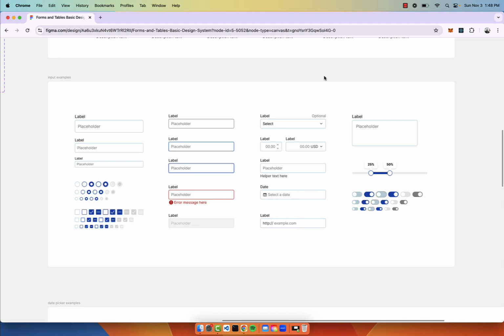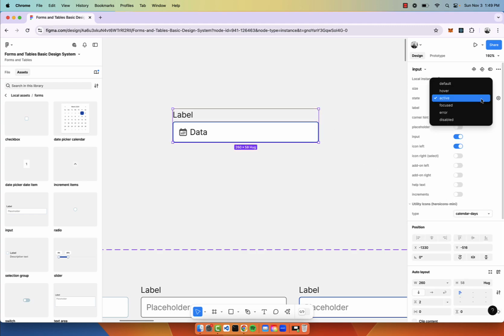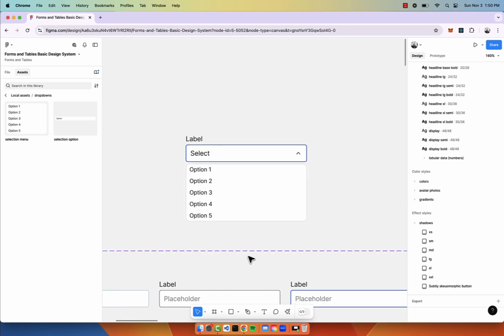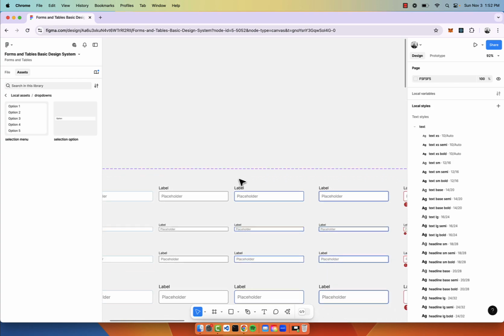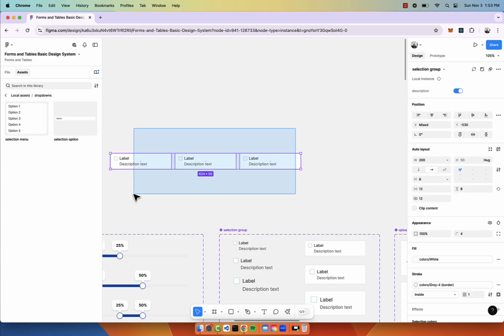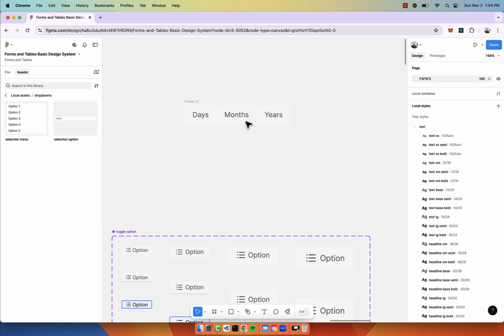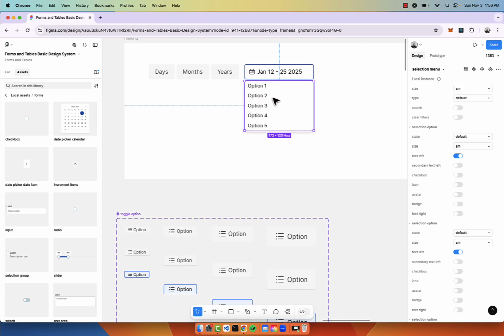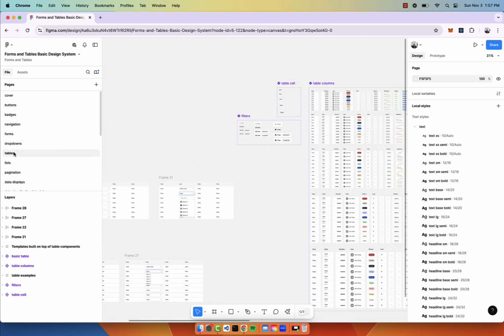Form components - Forms & Tables design system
In this video, we create a date range selector with various form components inside Figma with the Forms & Tables UI system.